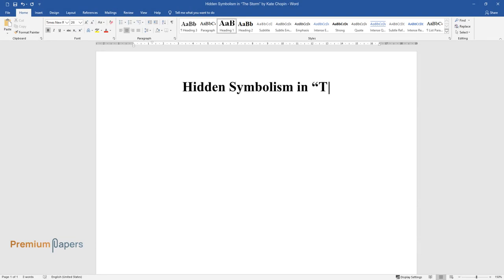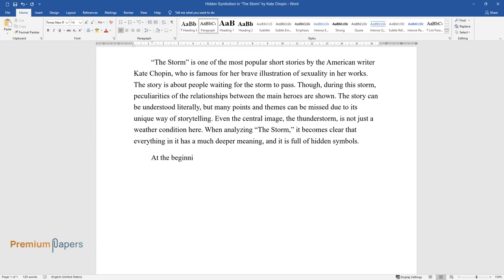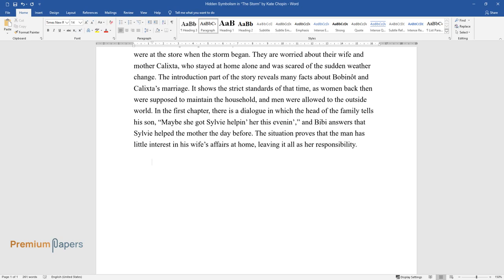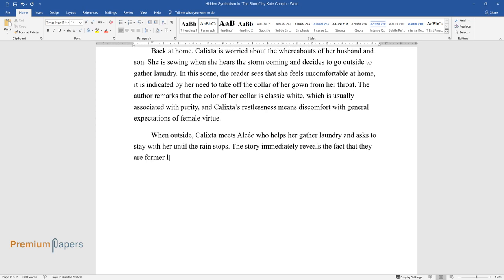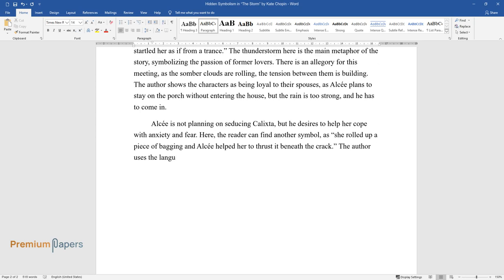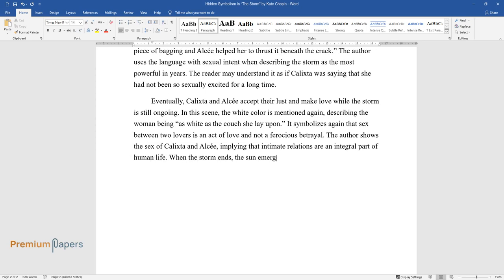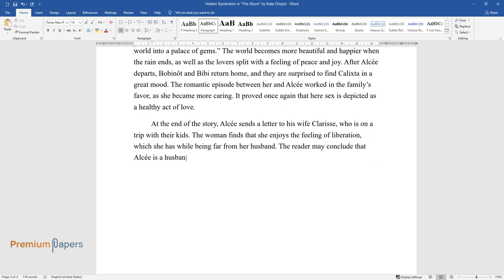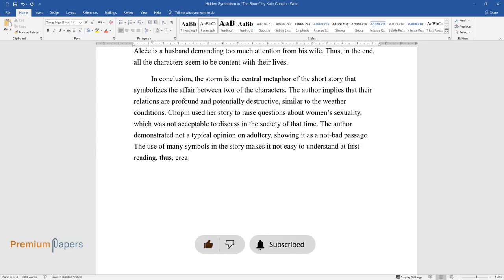Hidden Symbolism in “The Storm” by Kate Chopin - Essay Example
📝 Essay description: “The Storm” is one of the most popular short stories by the American writer Kate Chopin. When analyzing “The Storm,” it becomes clear that everything in it has a much deeper meaning, and it is full of hidden symbols.

ℹ️ Subjects: Linguistics & Literature
ℹ️ Words: 894
ℹ️ Pages: 4

📚 Reference list:
Chopin, Kate. “The Storm”. The Complete Works of Kate Chopin, Louisiana State UP, 1969, pp.592-596